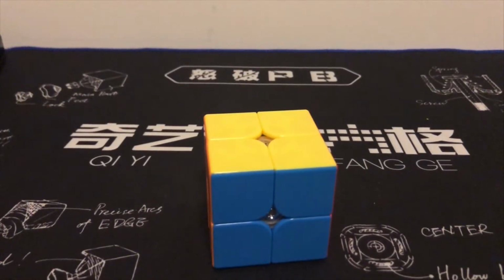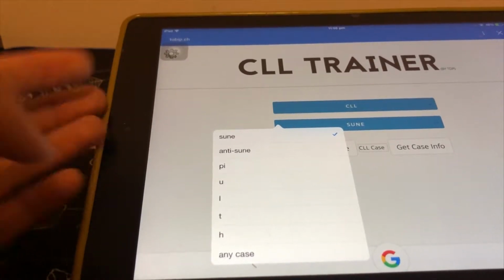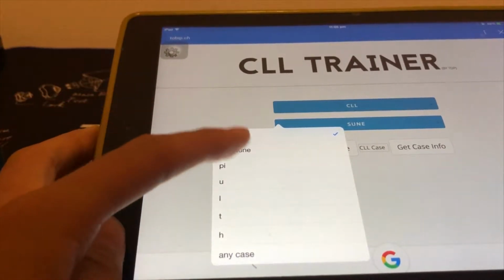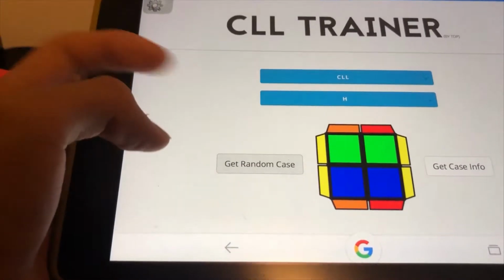Full In Depth CLL Tutorial (How to learn, algs, approaching CLL)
Hey everyone! Sorry for being inactive, I have been overseas for the past month and haven't had anytime to record and upload, I will be more active this year however, with more videos, solves, unboxings to come!
This video took an extremely long time to make so I hope you enjoy it!!